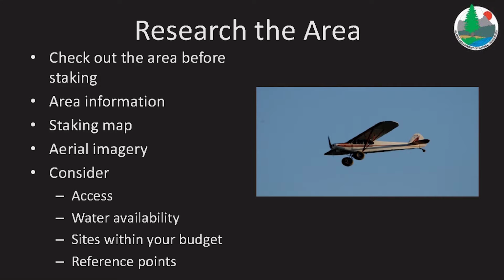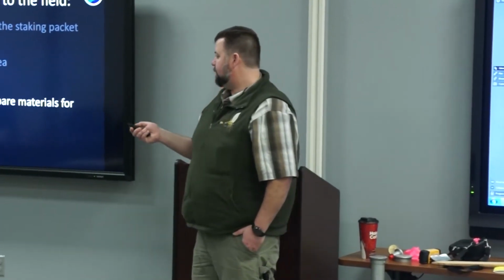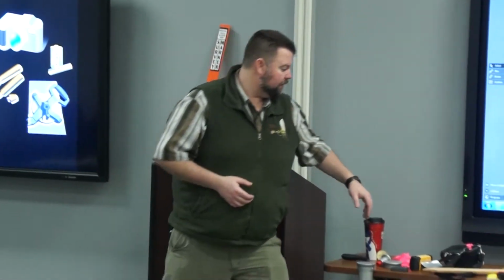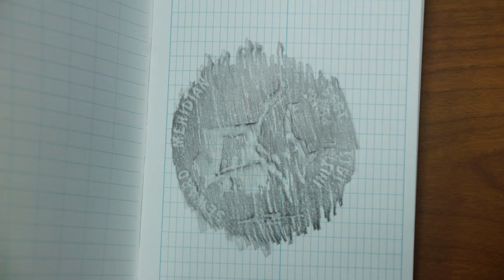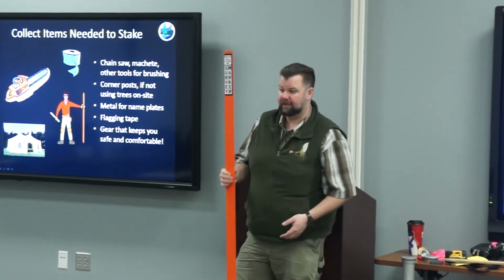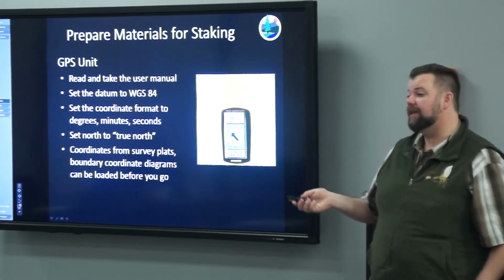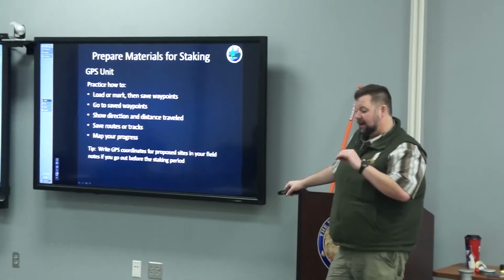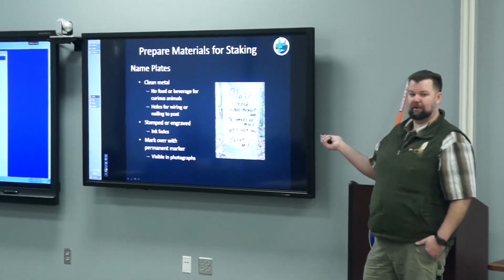Part 2 RRCS Staking Workshop: Do Your Research and Prepare Materials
Stakers get advice on how to research their staking area and collect and prepare materials needed for staking before they go into the field to stake. The Remote Recreational Cabin Sites staking program is managed by the State of Alaska Department of Natural Resources.  This program allows Alaska residents to stake, lease, and purchase a parcel of Alaska state land. Read about all of our land sale programs at landsales.alaska.gov.